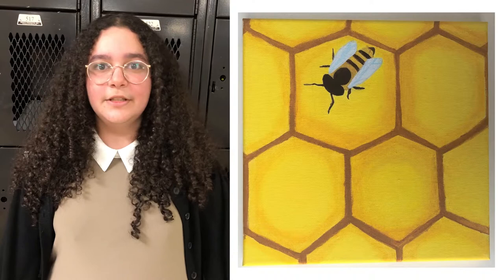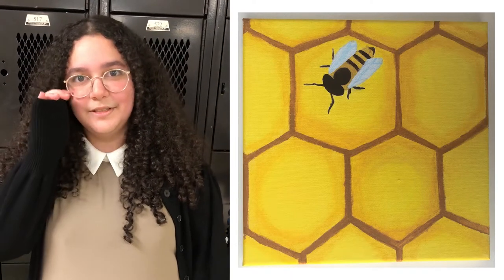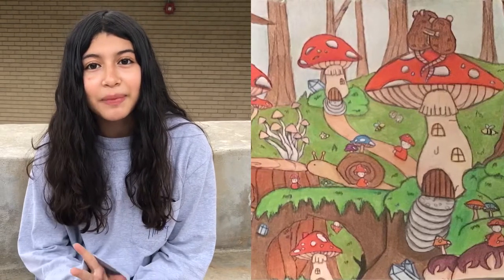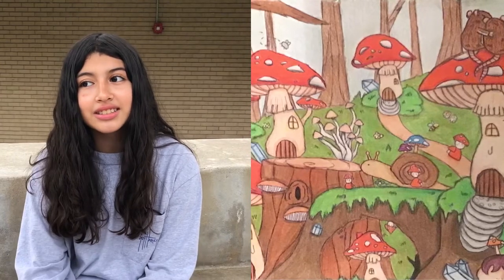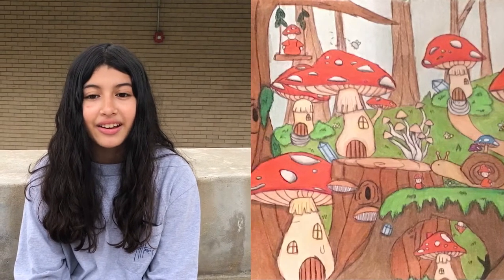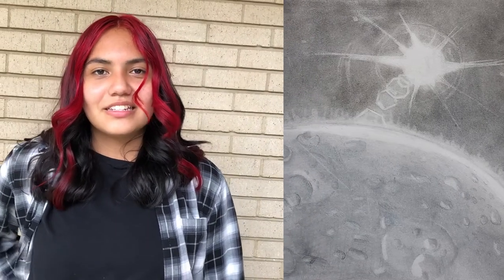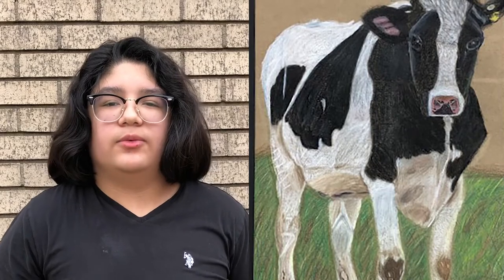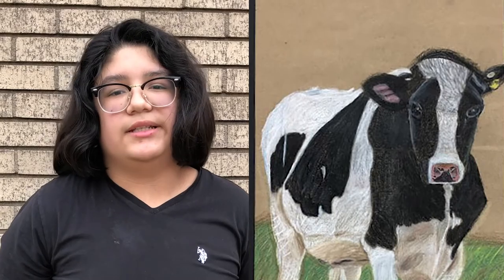Student Art Auction - Northbrook Middle School - Artist Statements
Featured artist from the Student Art Auction at Northbrook Middle School.

00:04 Andrea - The Blue Skeleton
00:18 Genieve - Shapes and Sizes Can Fit Through Anything
00:43 Genieve - View of the Outside Beauty
01:09 Karoun - Barking at the Farm
01:22 Marwa - Honeycombs
01:40 Naima - Billy Goat
01:55 Nayeli - Portrait of a Cabro
02:12 Sharlene - Forgotten Dream
02:40 Trinity - Star Over the Moon
02:55 Anthony - Dairy Cow On a Farm